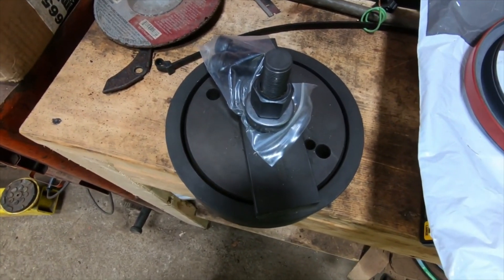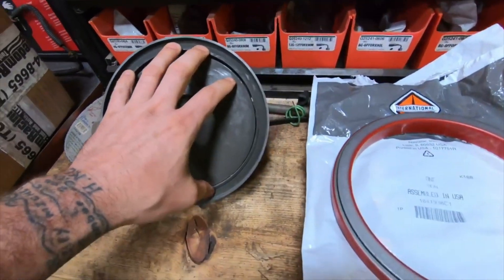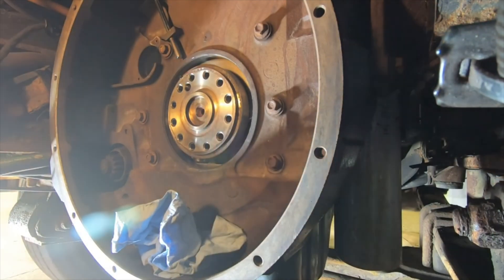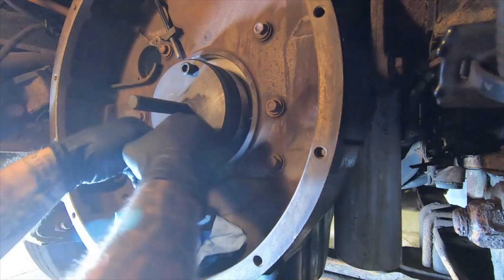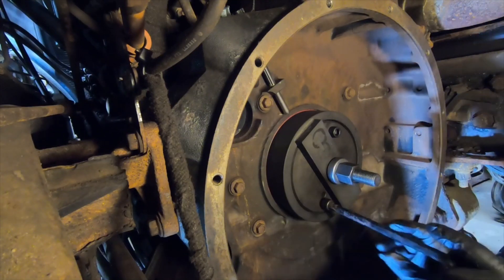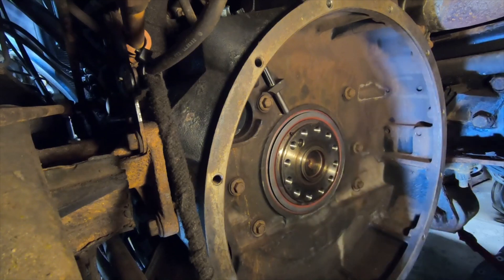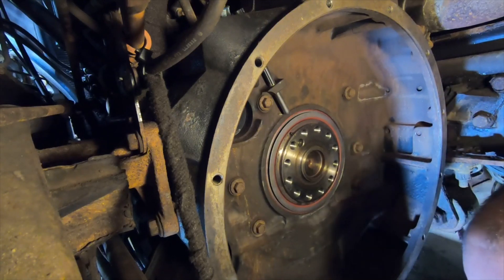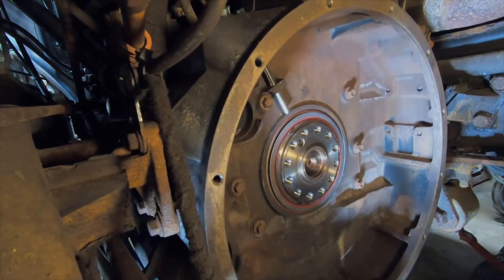Freedom racing rear main seal installer ST-153 for Seal 1841938C1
In this video I demonstrate the use of a freedom racing rear main seal installer for 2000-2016 international engines with the 1841938C1 seal. You can add an additional ring to this installer to be able to install the rear seal on maxxforce engines. The engine in this video is a 2006 dt466e with egr. Here is a link to the tool

Jesus said, “Do not judge, and you will not be judged. Do not condemn, and you will not be condemned. Forgive, and you will be forgiven. Give, and it will be given to you” (Luke 6:37-38).